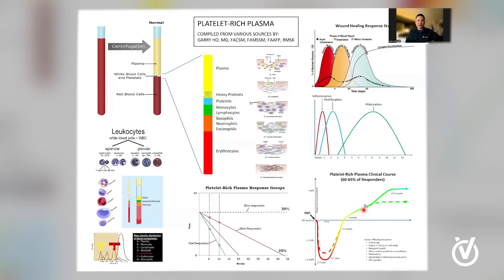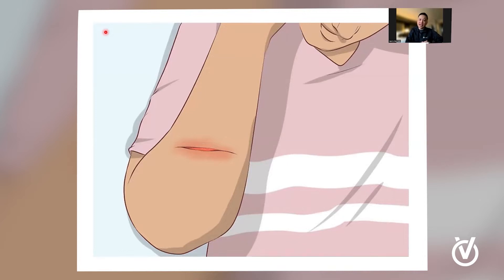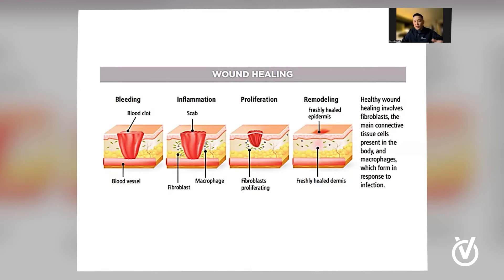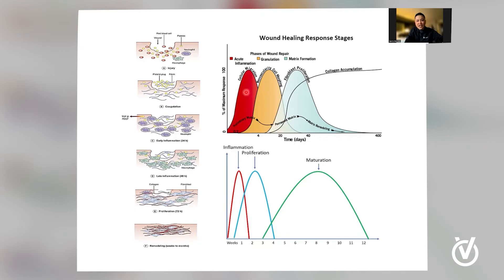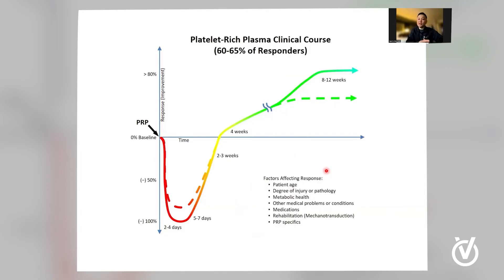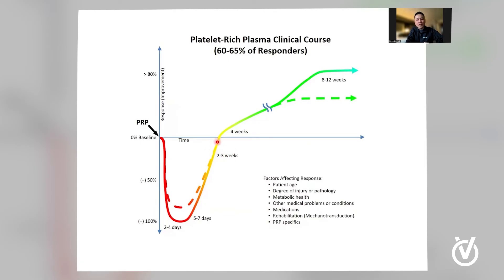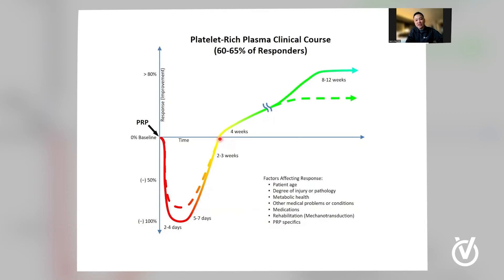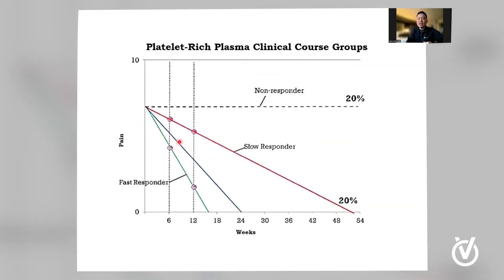Dr. Garry Ho: PRP (Platelet Rich Plasma)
Dr. Garry Ho explains how platelet rich plasma (PRP) works and what patients should expect from PRP treatment.